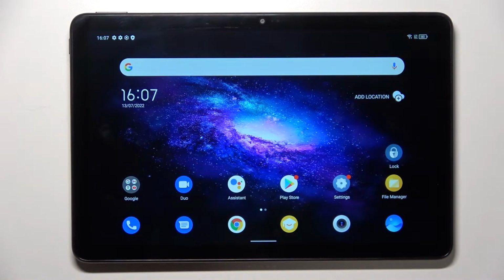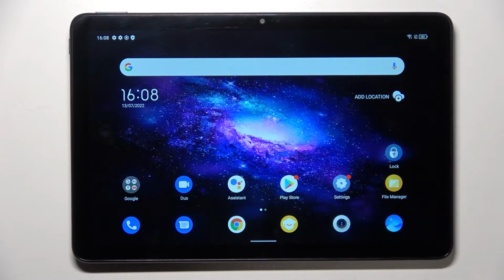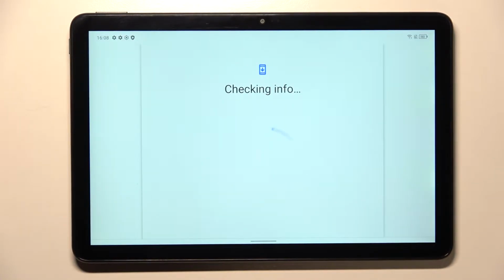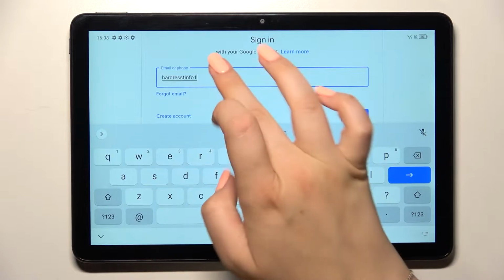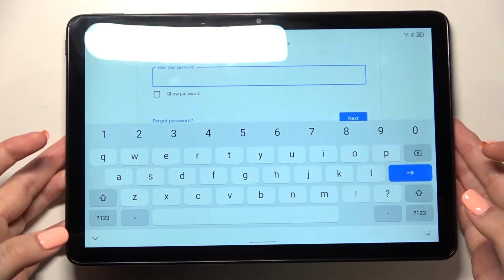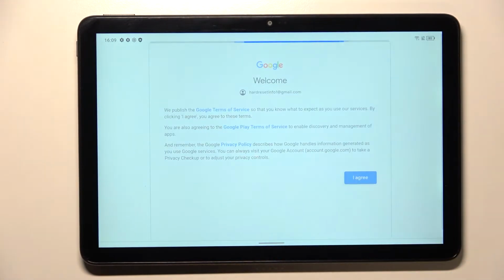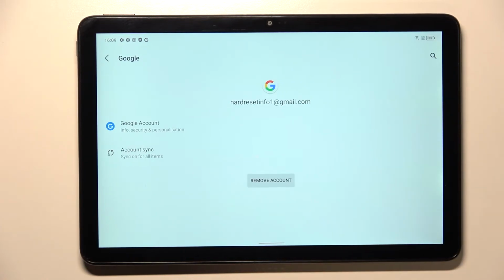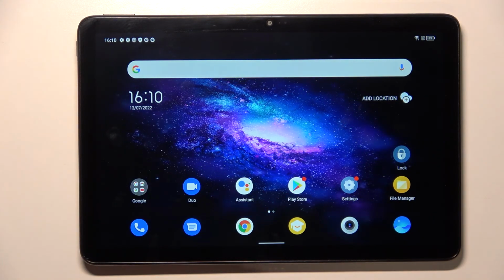How to Add Google Account on TCL Tab 10S – Remove Google Account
Check more information about TCL Tab 10S:
Hi there! If you need to Add or Remove a Google Account from your TCL Tab 10S, then both are easy to do on your device. You don't need to put in a lot of effort to do this, because we are ready to show you how to do it right now in this short tutorial, where our Expert will explain you how to Add a new Google Account or completely remove old Google Account from your TCL Tab 10S.

How to Add New Google Account on TCL Tab 10S?
How to Log In in Google Account on TCL Tab 10S?
How to Log Out from Google Account in TCL Tab 10S?